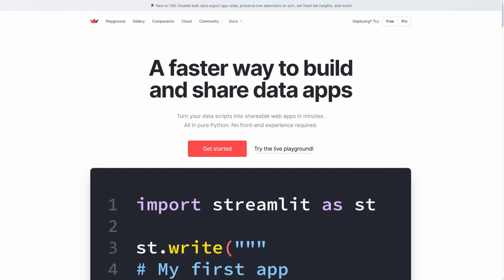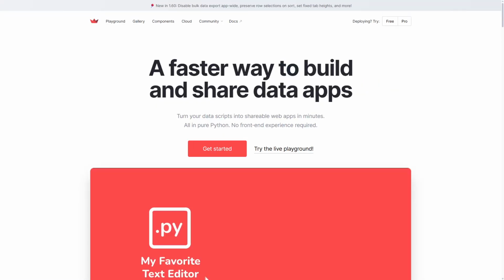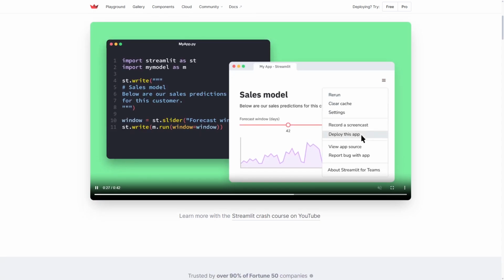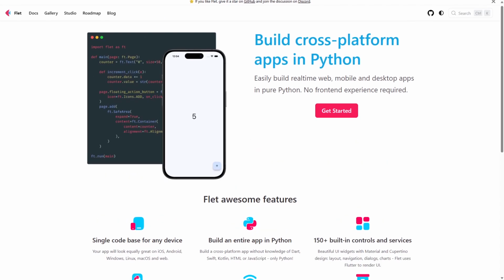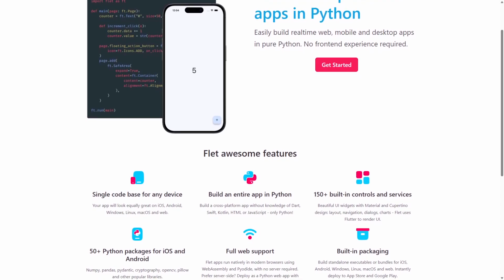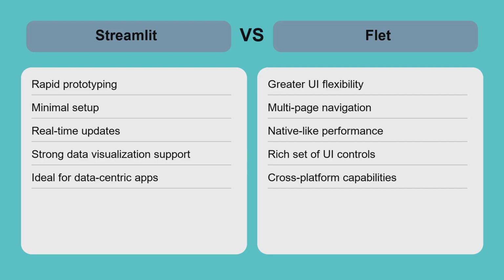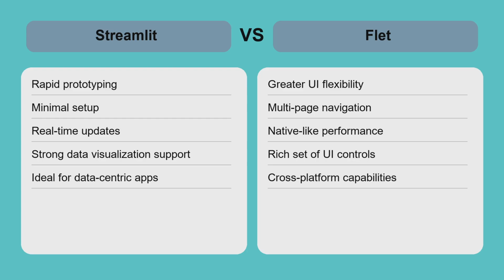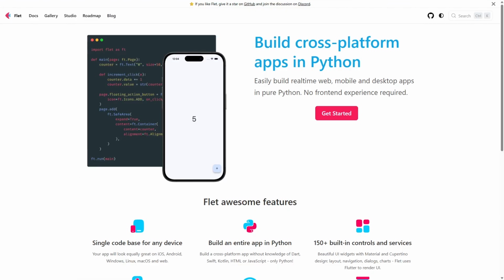Streamlit vs Flet Which Python App Framework Is Better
This video teaches you how to compare Streamlit and Flet, two popular Python app frameworks, to determine which one is better suited for your project. We cover the key features, ease of use, performance, and deployment options for both frameworks. By the end of this video, you'll have a clear understanding of the strengths and weaknesses of Streamlit and Flet, helping you make an informed decision. Whether you are building simple data apps or complex interactive applications, this comparison will guide you in choosing the right tool.